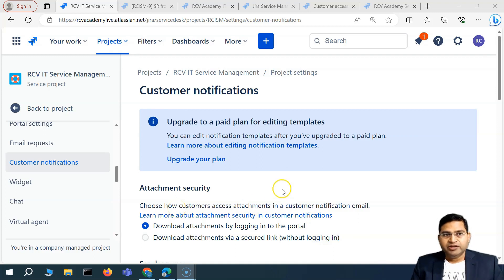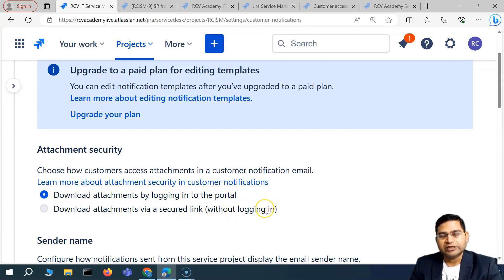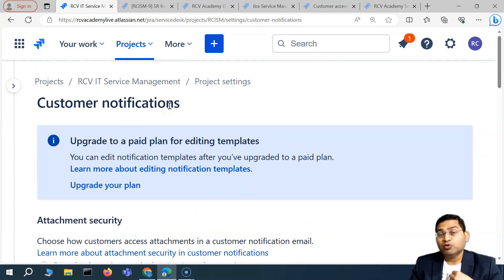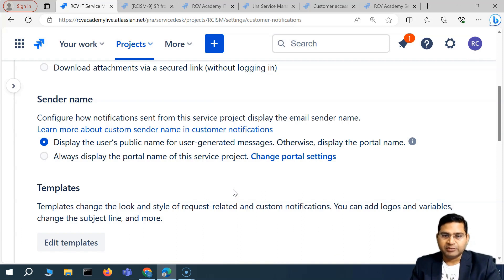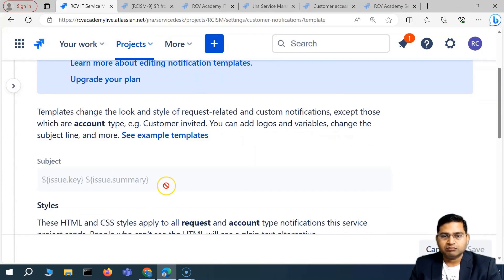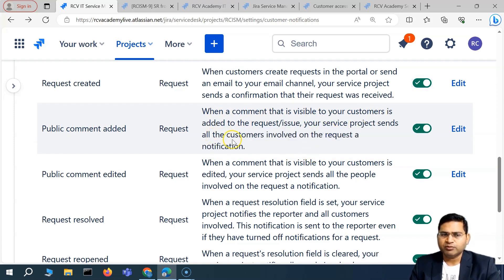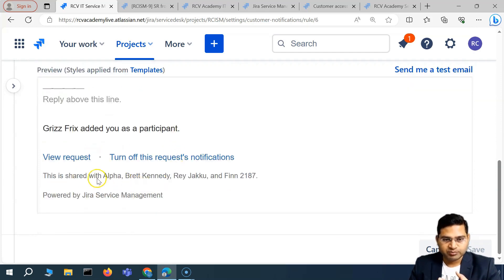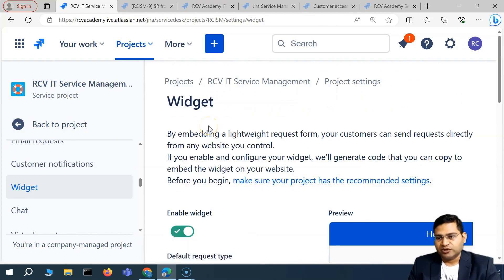Customer Notifications in Jira Service Management | Tutorial #19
In this Jira Service Management tutorial, we will learn about notifications in JSM.